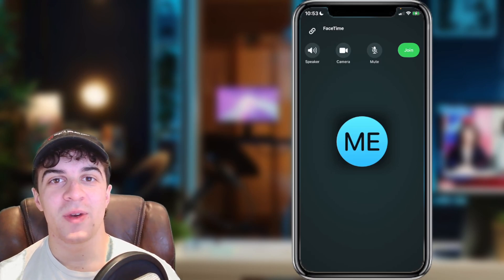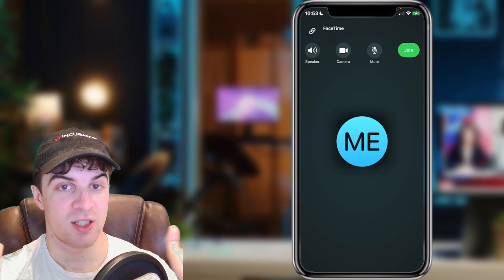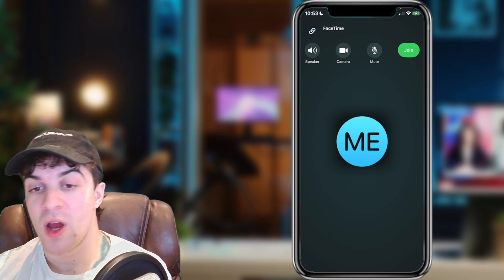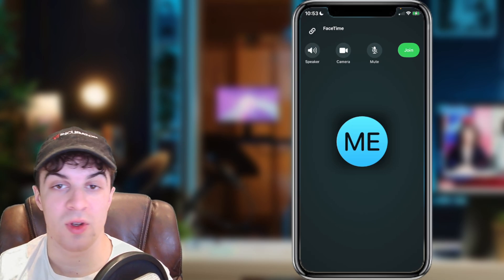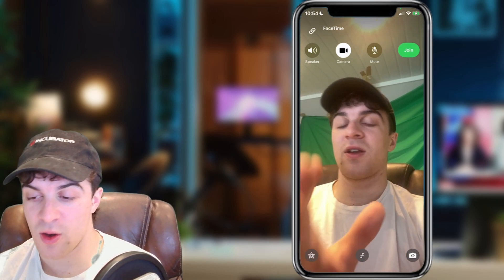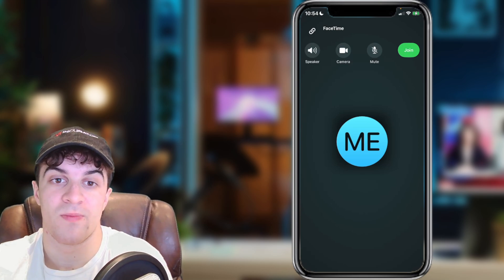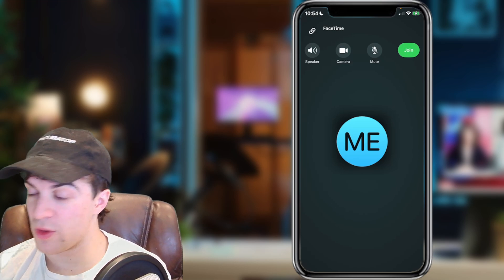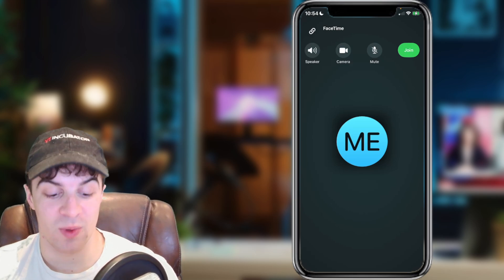How To Turn Off Camera During FaceTime Call (2024 UPDATE)